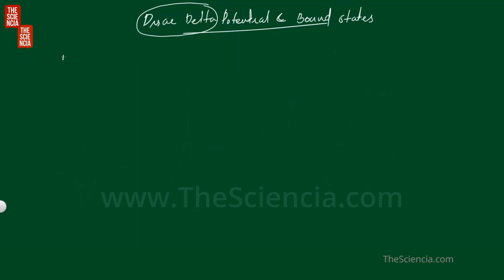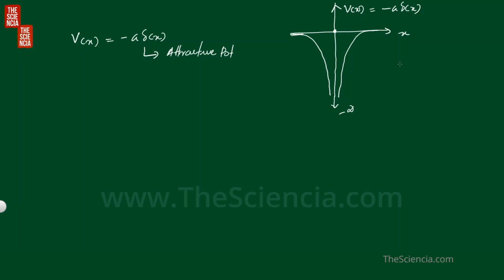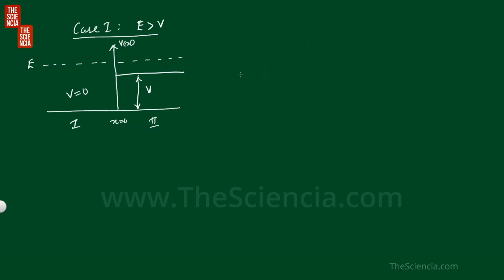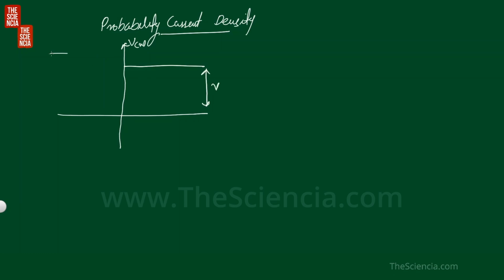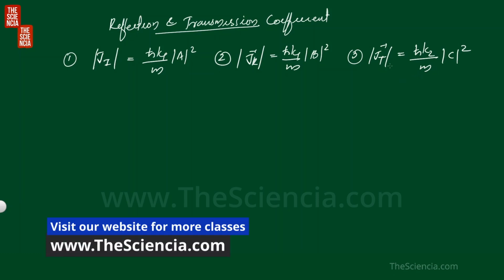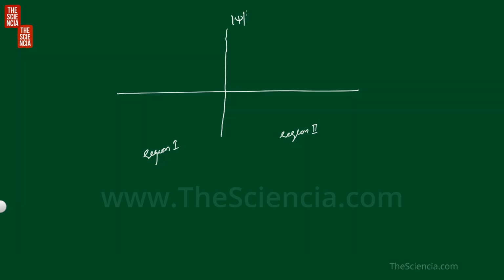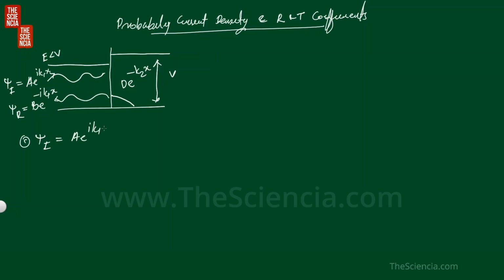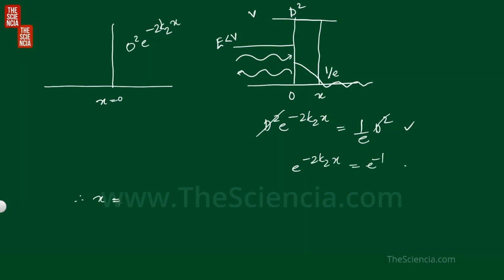Step Potential #9 Quantum Mechanics Lecture Series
00:00:00 1.Dirac Delta Function
00:06:36 2.Dirac Delta Potential And Bound States
00:22:48 3.Step Potential
00:39:04 4.Probability Current Density
00:42:54 5.Reflection And Transmission Coefficient
00:51:48 6.Probability Density
01:06:10 7. Step Potential E Less Than V
01:17:53 8.Prob Density & R And T
01:24:27 9.Quantum Tunneling